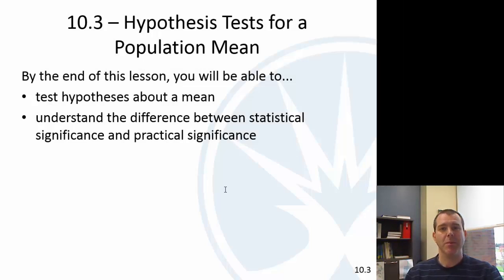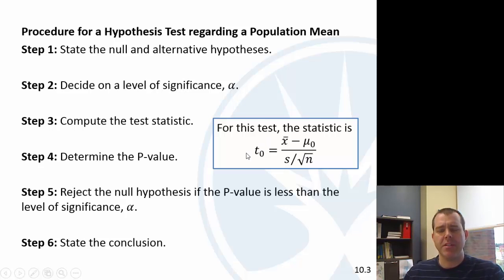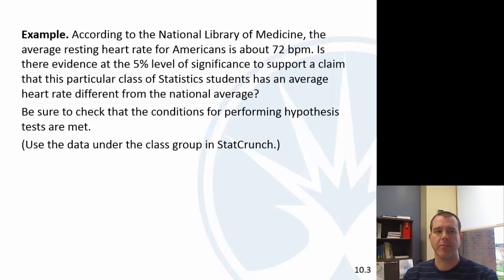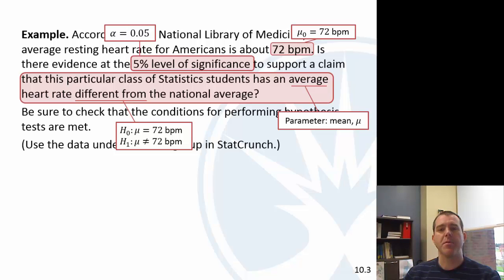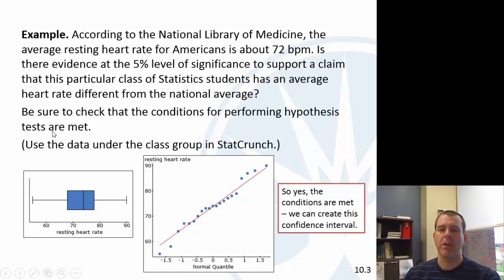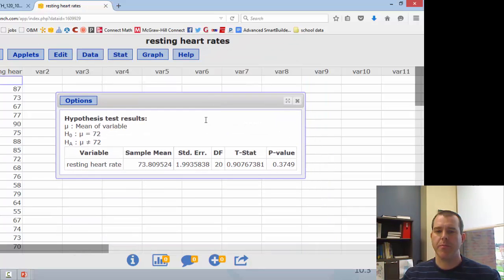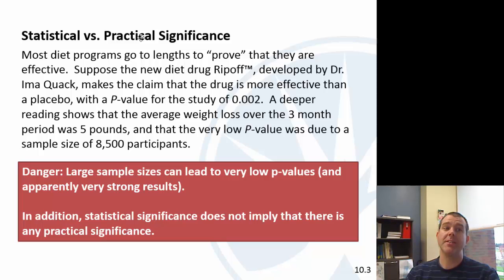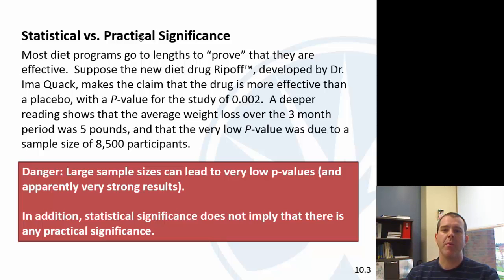Mth120 Section 10.3 Hypothesis Tests for a Population Mean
In this video, we discuss hypotheses testing regarding a populatoin mean. We also talk about practical versus statistical significance. Also discussed is the difference between a one-tailed and two-tailed test.